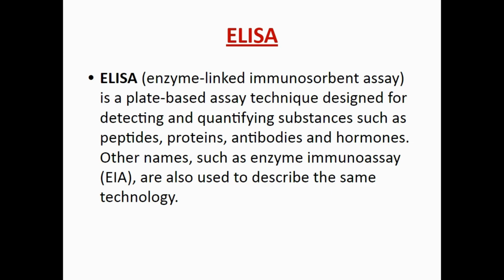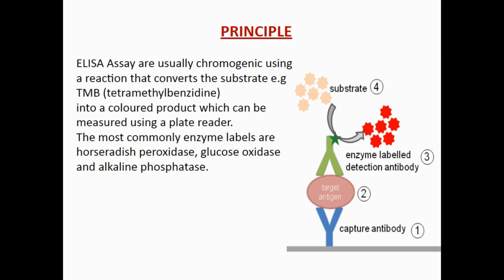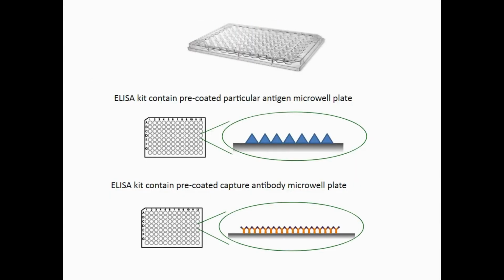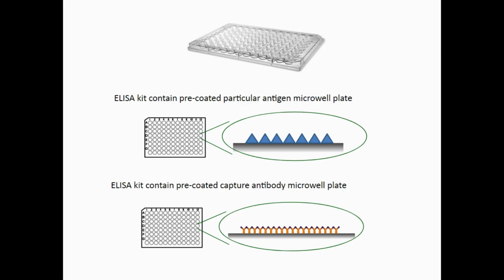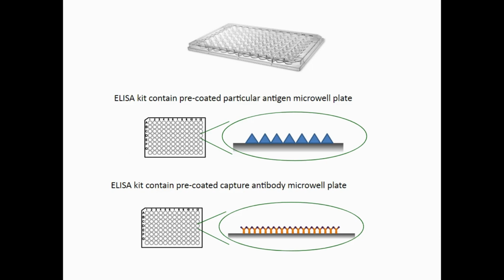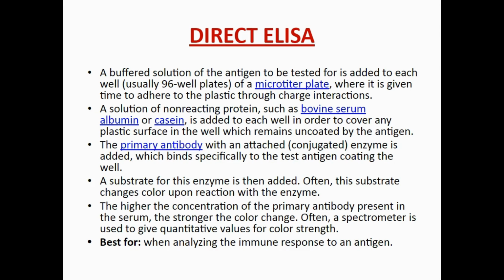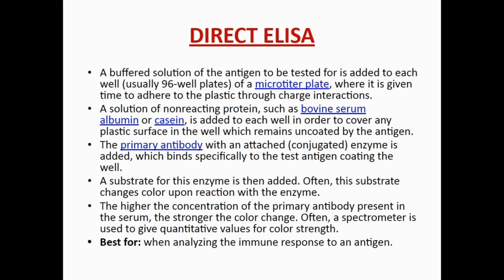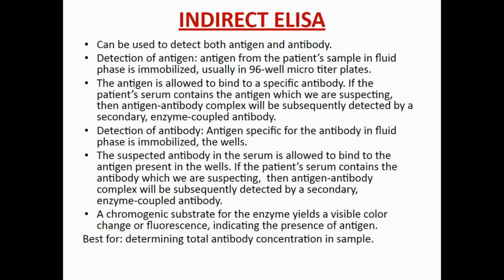Enzyme Linked Immunosorbent Assay (ELISA)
Your queries here:
Biochemistry lecture for medical students,